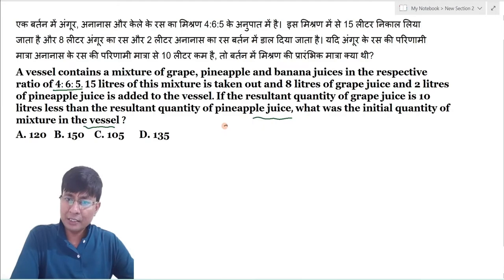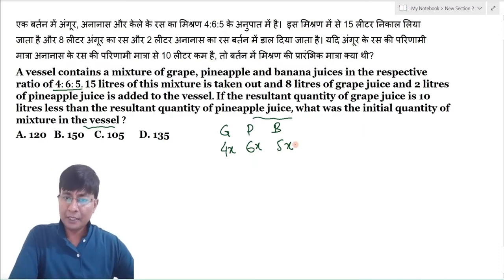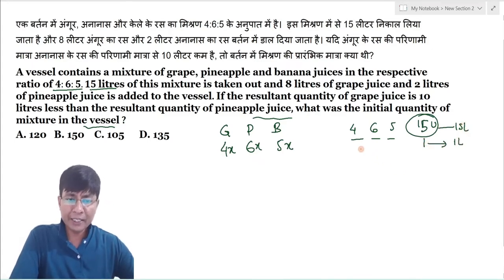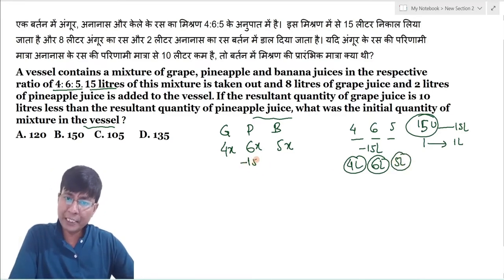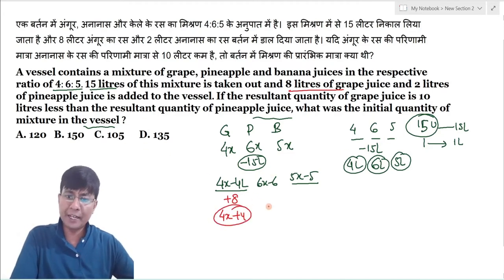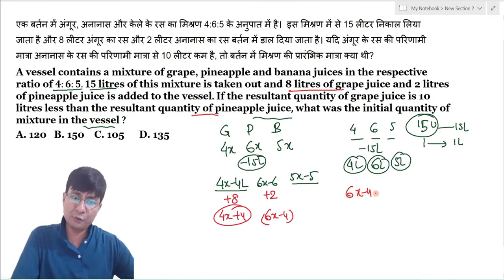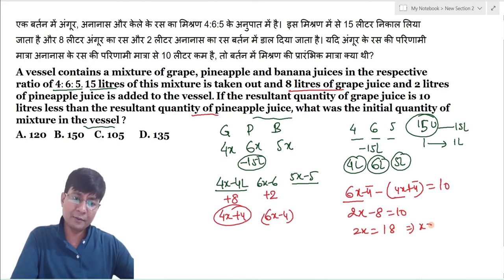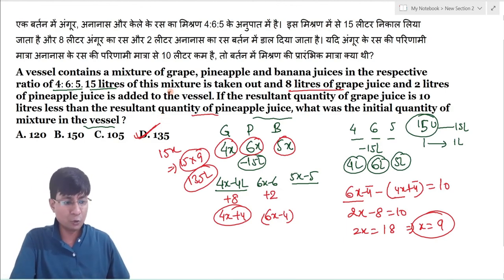A vessel contains a mixture of grape, pineapple and banana juices in the respective ratio of 4:6:5.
एक बर्तन में अंगूर, अनानास और केले के रस का मिश्रण 4:6:5 के अनुपात में है।  इस मिश्रण में से 15 लीटर निकाल लिया जाता है और 8 लीटर अंगूर का रस और 2 लीटर अनानास का रस बर्तन में डाल दिया जाता है। यदि अंगूर के रस की परिणामी मात्रा अनानास के रस की परिणामी मात्रा से 10 लीटर कम है, तो बर्तन में मिश्रण की प्रारंभिक मात्रा क्या थी?
A vessel contains a mixture of grape, pineapple and banana juices in the respective ratio of 4:6:5.15 litres of this mixture is taken out and 8 litres of grape juice and 2 litres of pineapple juice is added to the vessel. If the resultant quantity of grape juice is 10 litres less than the resultant quantity of pineapple juice, what was the initial quantity of mixture in the vessel ?